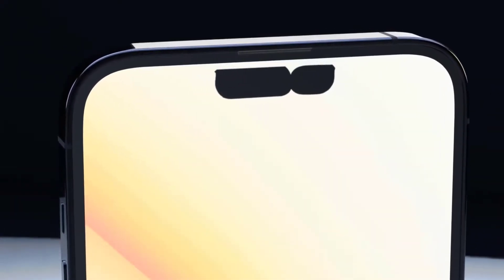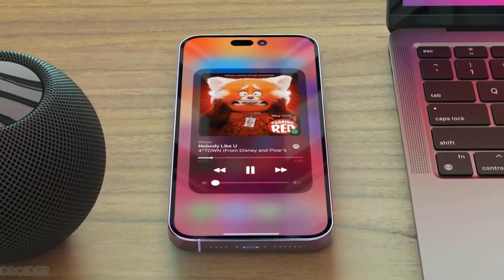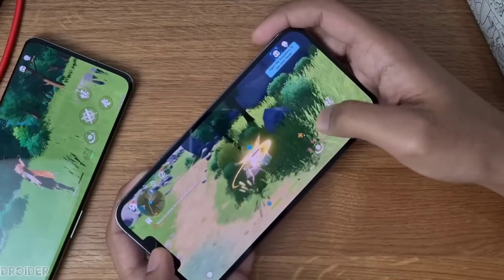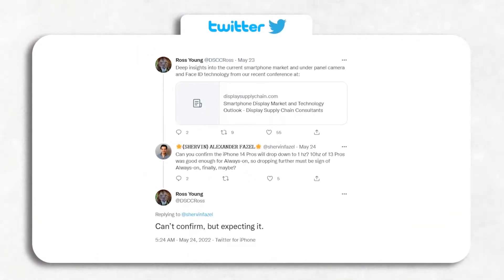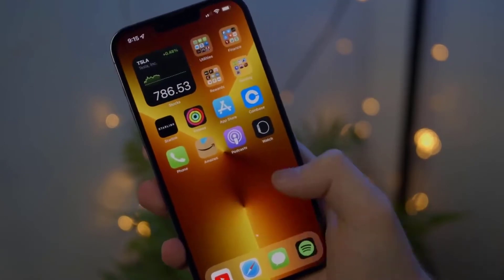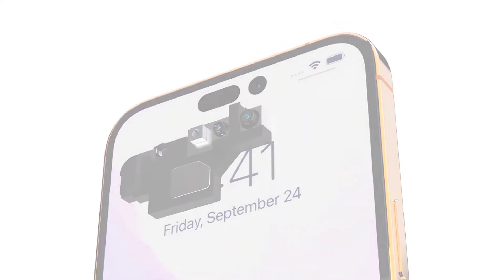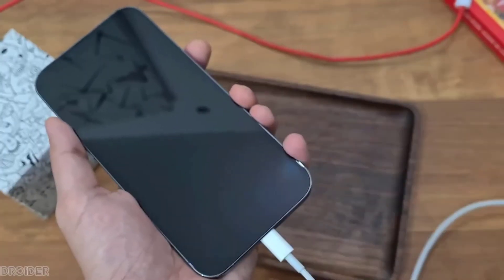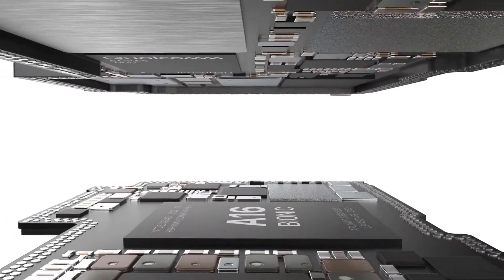iPhone 14 Pro Big news & First look - FINALLY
iPhone 14 Pro will finally have a feature that has been present in Android phones for many years now. The iPhone 14 Pro and iPhone 14 Pro Max will be capable of dropping the screen refresh rate to as low as 1Hz. Thereby paving the way for always-on display functionality and at the same time, providing a longer battery life. Also we have our most accurate look at the iPhone 14 Pro from Jon Prosser.